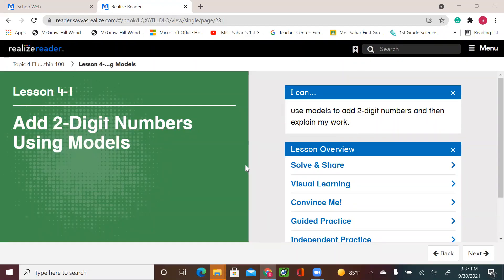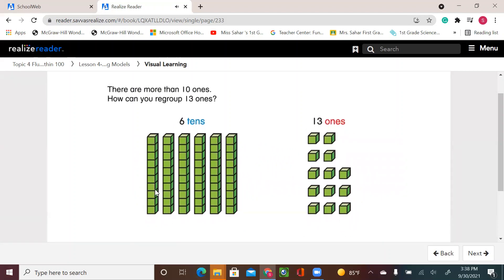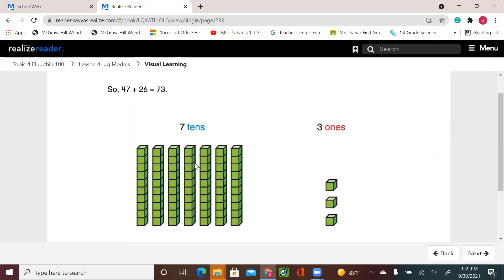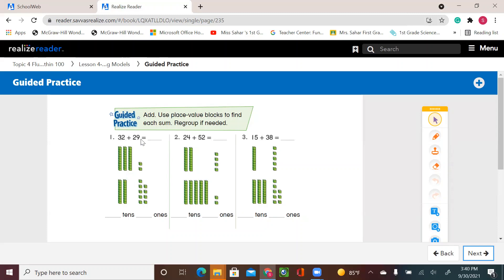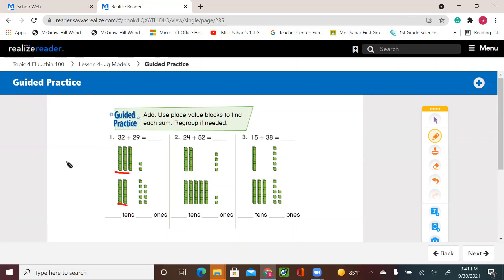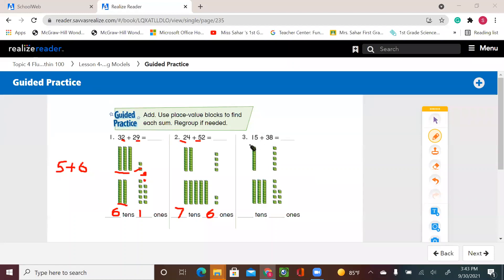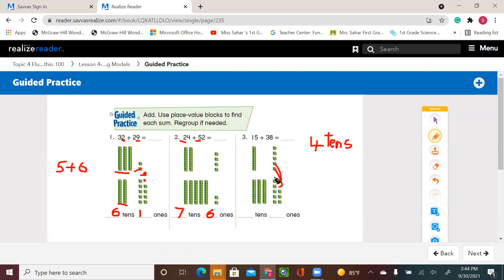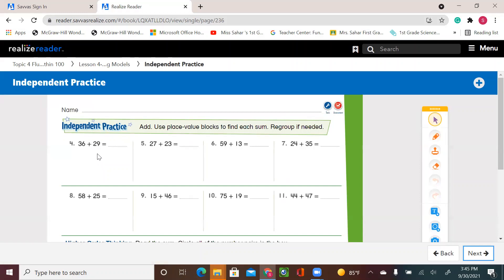Grade (2) Math Topic 4 Lesson 1